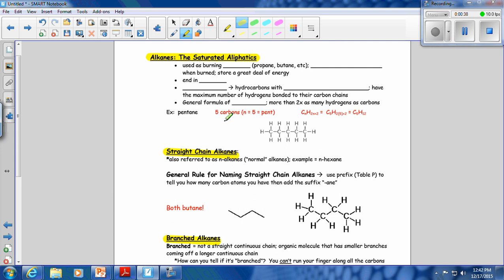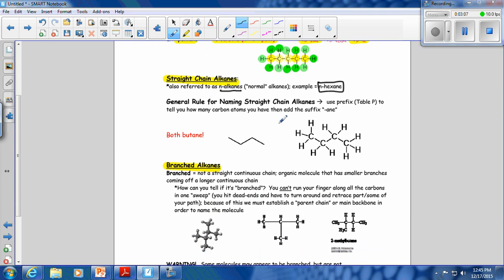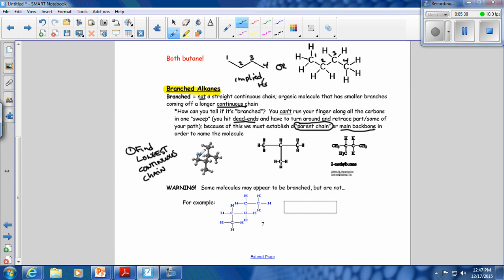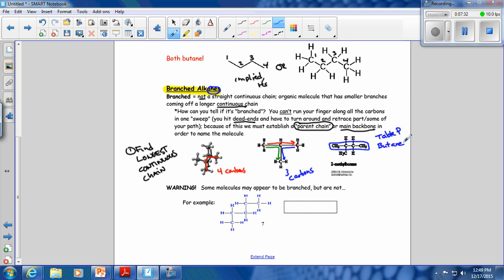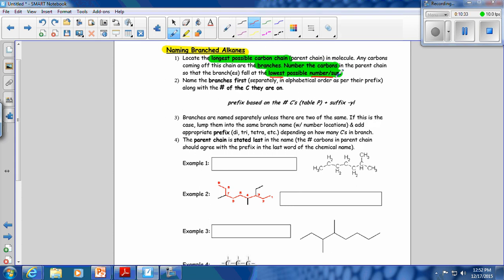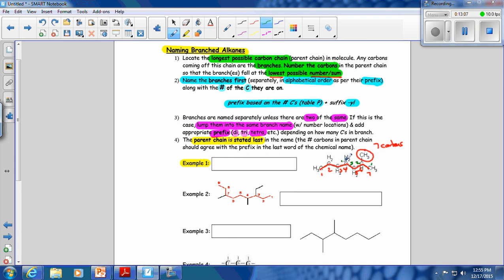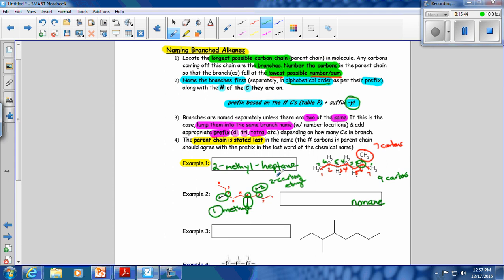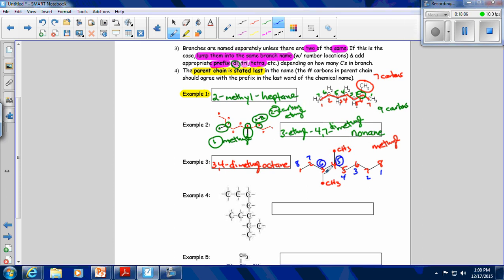Organic Vodcast #4 Alkanes